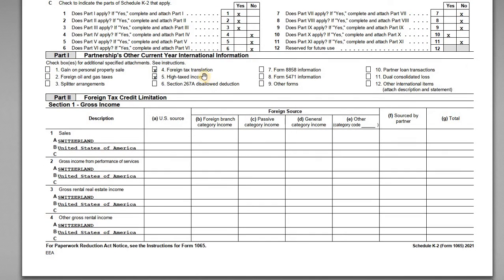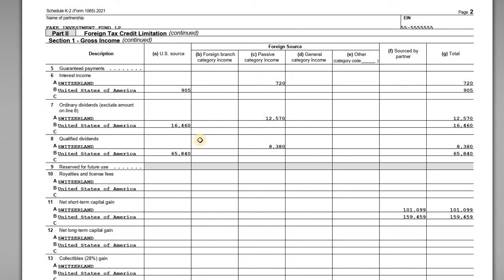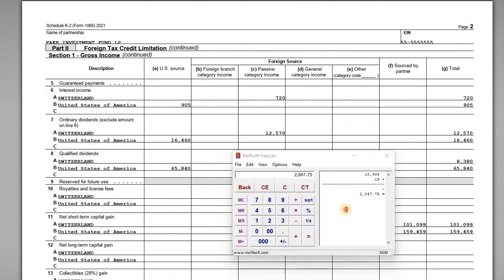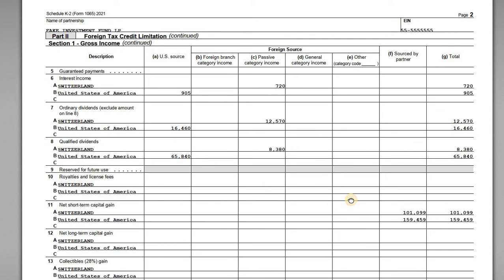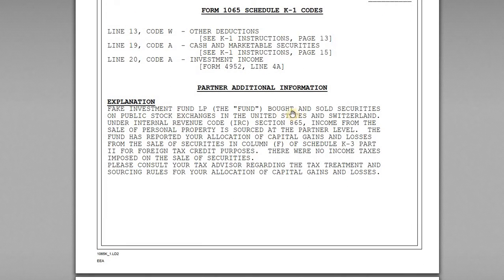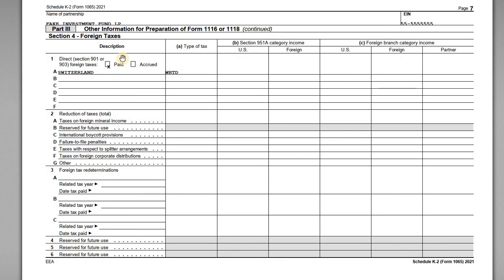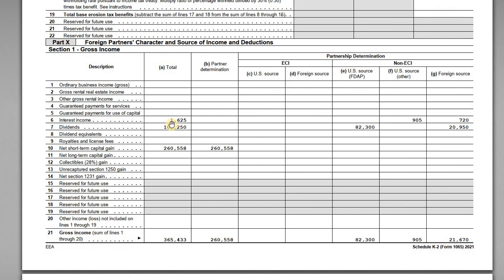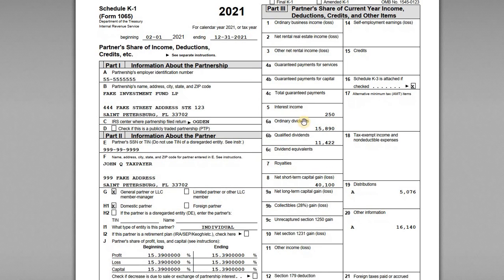Schedule K-2 and K-3 Investment Partnership - Part 3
This video series (Tutorial 3 Playlist) covers a simple example where a U.S. limited partnership acts as an investment fund for several investors.

The LP has 4 partners, 2 of which are U.S. citizens, and two partners are non-U.S.  The LP invests in a variety of U.S. publicly traded stocks, as well as publicly traded stocks on a Switzerland based exchange.